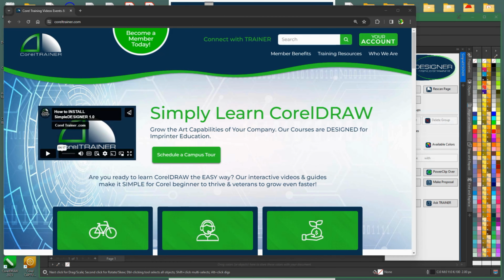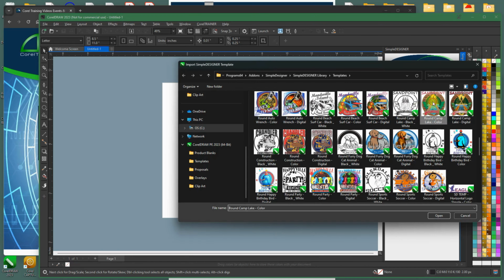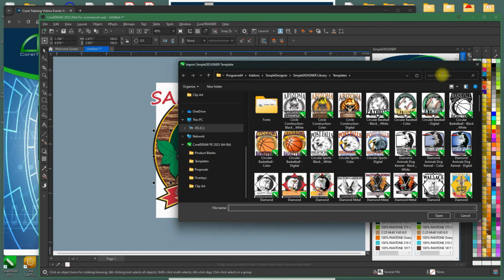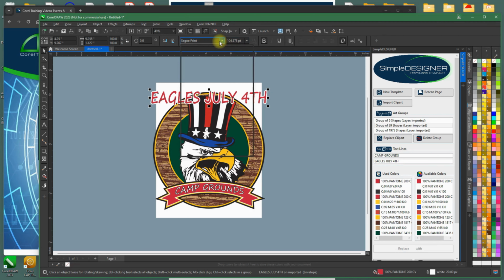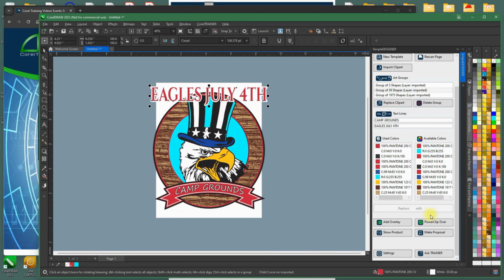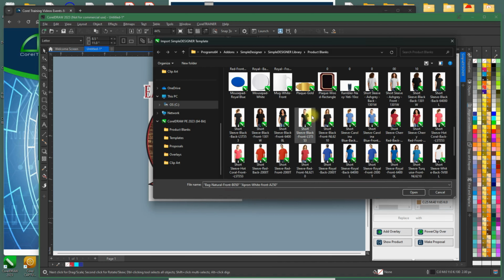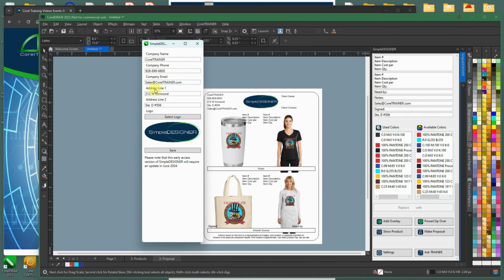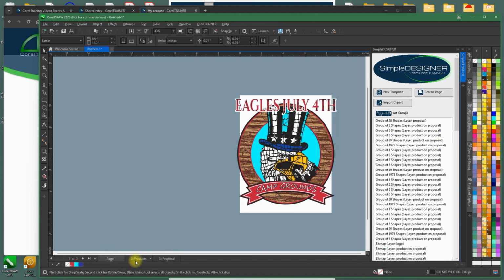How to USE SimpleDESIGNER 1.0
See How Easy CorelDRAW can be with SimpleDESGINER Template software. This new plug-in for Corel will streamline your entire design process!

Instant Text Updates, Seamless Color Exchange, Effortless Overlays, Enhanced Product Blanks, Swift Proposals & Simplified Template Editing... with all the help your business could every need!

CorelTRAINER is your exclusive source for CorelDRAW Shortcut Systems, Education, Training, & Support!
Check out the new SimpleDESIGNER Template software!